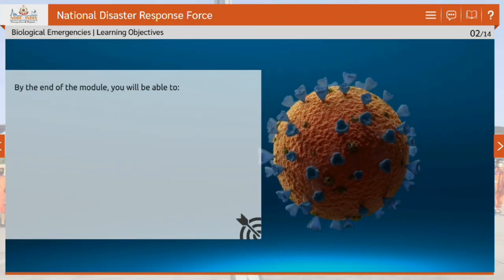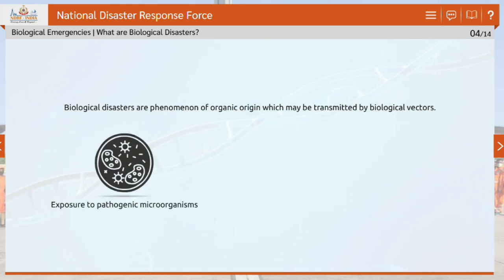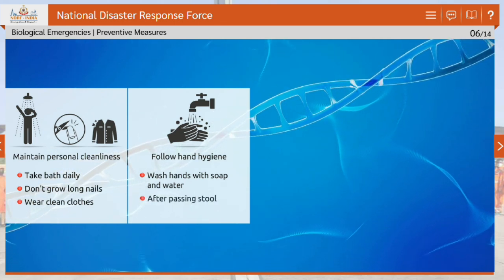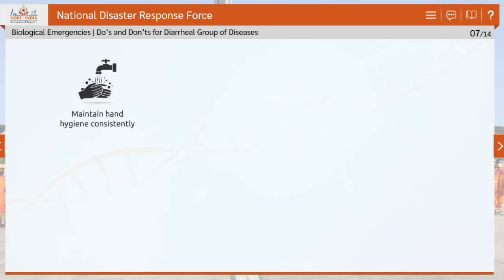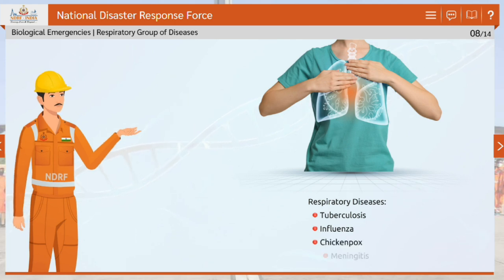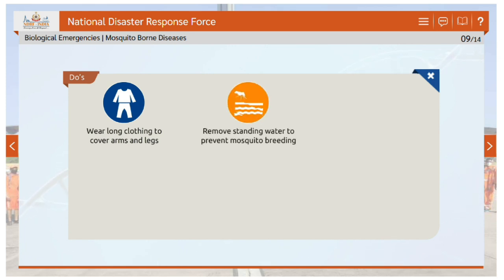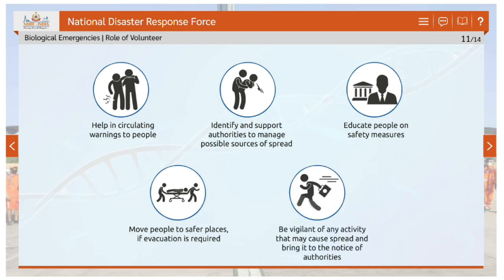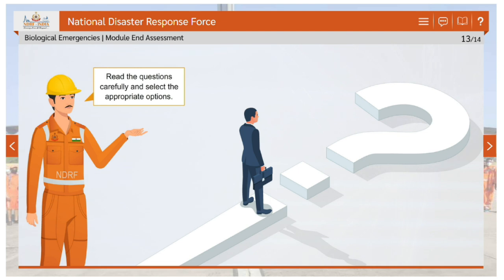024 Biological Emergencies _ English